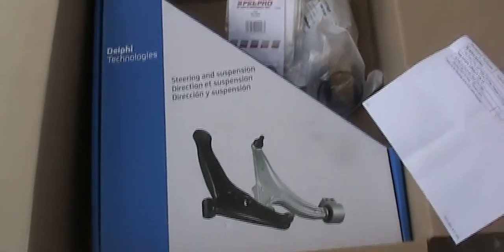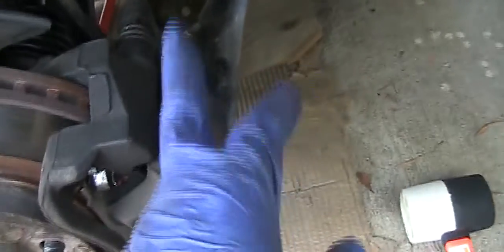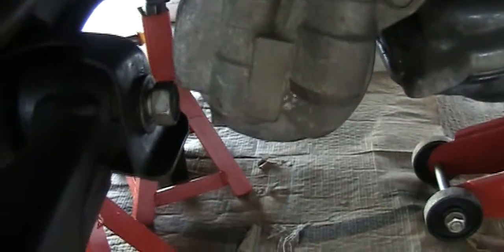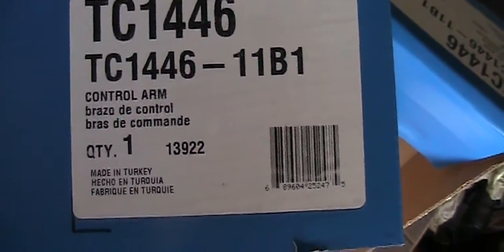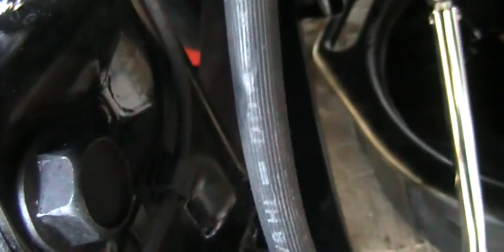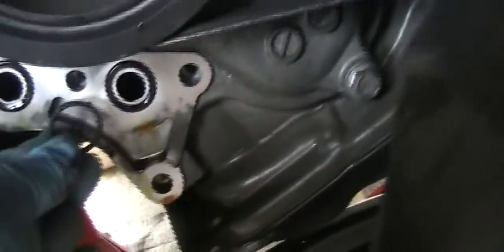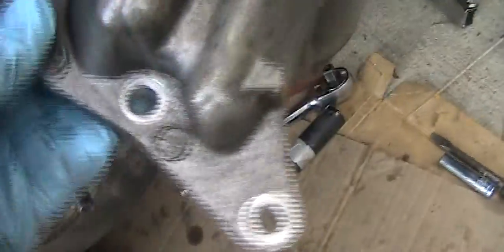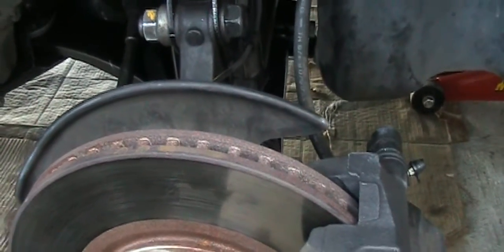09-13 Toyota Corolla Replace Clunking Noise Control Arm 48068-20390 DELPHI TC1446 (Passenger side)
The content of this video is put forth as INFORMATION and
ENTERTAINMENT purpose only.  Any action you take upon the information on this website and video are strictly at your own risk.
This video shows how I replace the passenger side Control arm (Front Right) on a 2009 Toyota Corolla due to suspension noise when car start and stop. (clunking noise). After removal and inspection of old part, it has 4 area has hair line cracked already; therefore, it creates noise instead of car handling issues. Please be aware that the control arm is blocked by oil filter housing and you need to remove it. My suggestion is you need to order 2 O-ring from dealer and the OEM part number is 90301-A0034 which you may need when re-install; otherwise, there is a good chance that it will leak and you may have to re-do it again. The most difficult part is to remove it and install the actual control arm due to limited space around the wheel area. A lot of pulling, hammering, pry bar. etc.
For front:
End link nut: 14mm, 29 ft lbs
Brake line bolt: 12mm
Abs line bolt: 10mm
Strut bolt/nut: 22mm, 156 ft lbs
Top nuts: 14mm, 59 ft lbs
lug nuts: 21mm, 76 ft lbs